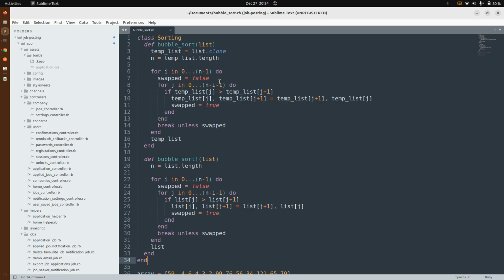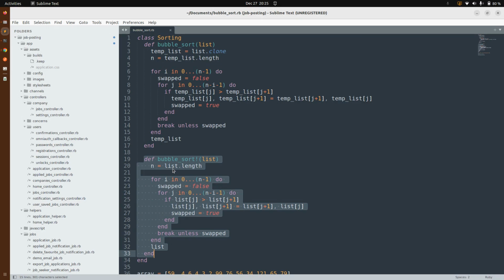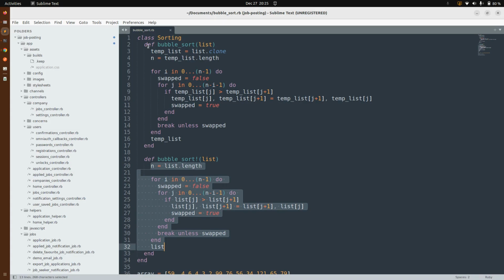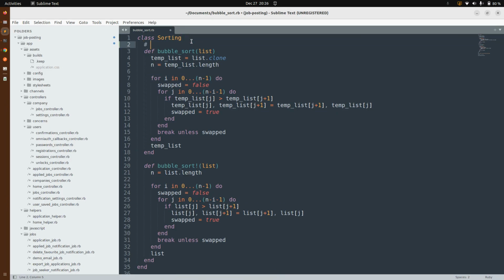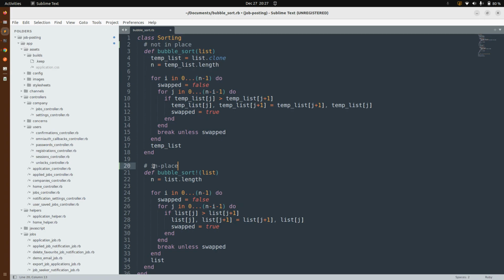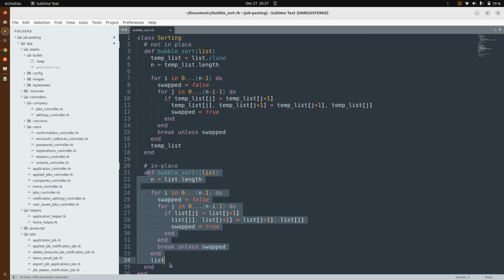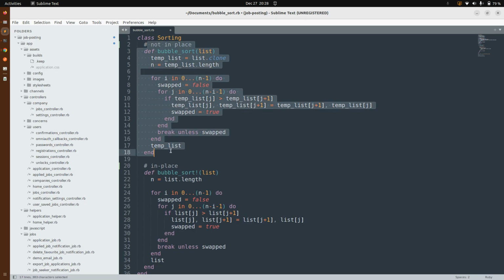In-place vs Not-in-place sorting techniques - DSA part 3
Hello Friends,

In this lecture, we’ll explore the difference between in-place and not-in-place sorting techniques. In-place sorting algorithms modify the input data directly within its original memory space. These algorithms rearrange the elements of the array or list without requiring significant additional memory, making them memory-efficient. Examples of in-place sorting techniques include Bubble Sort, Quick Sort, and Insertion Sort.

On the other hand, not-in-place sorting algorithms do not modify the original input directly. Instead, they create and use additional memory to produce a new sorted version of the input data. These algorithms are often easier to implement and are typically stable, meaning they preserve the relative order of equal elements. Examples include Merge Sort, Counting Sort, and Radix Sort.

Throughout this lecture, you’ll learn how to identify and implement both in-place and not-in-place sorting techniques. We’ll discuss their advantages, disadvantages, and practical applications, helping you decide which approach to use in different scenarios.

Make sure to watch the entire lecture for a clear understanding, as it will enhance your ability to choose and implement the appropriate sorting techniques effectively.